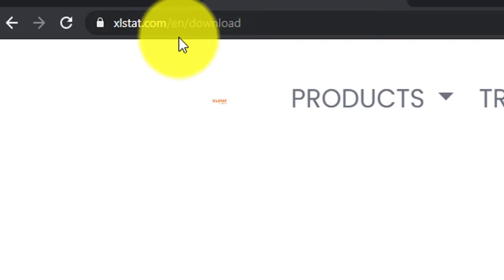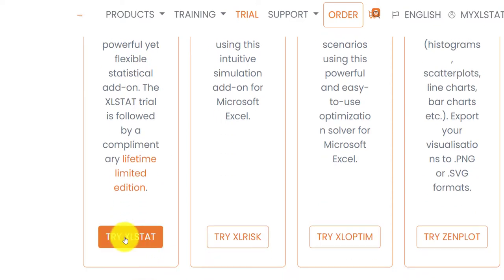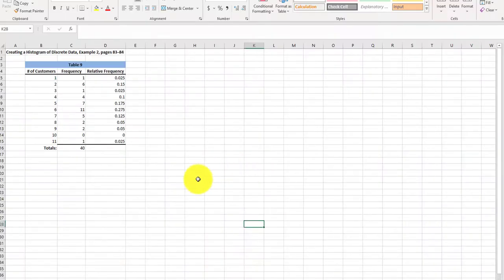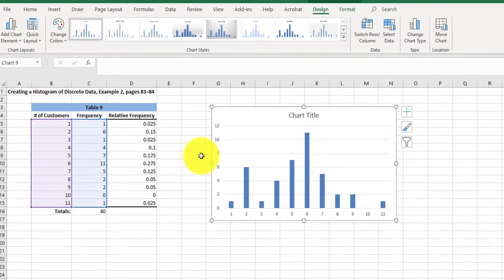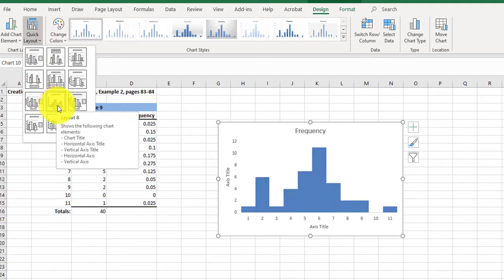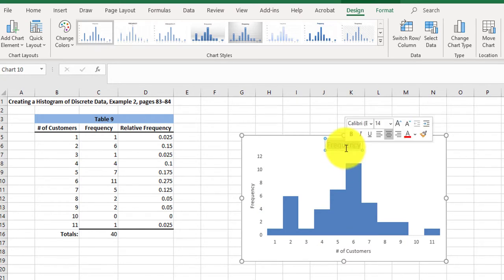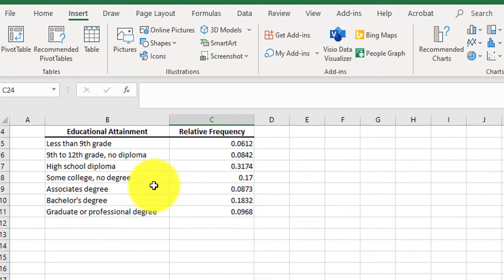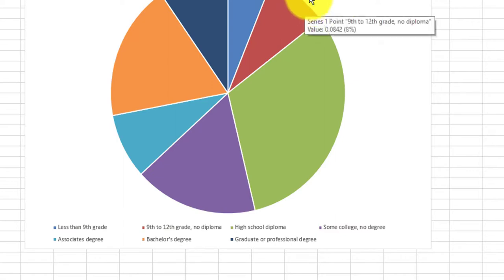XLSTAT and Histogram